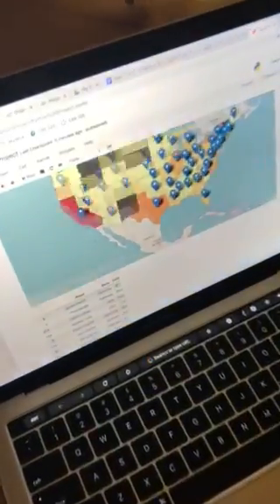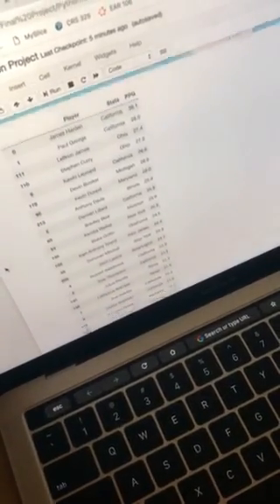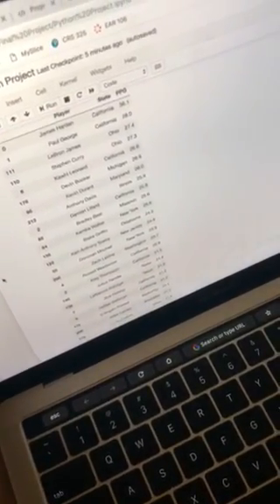Where are Best Basketball Players Born? Python Project